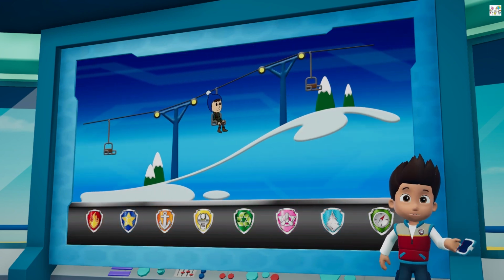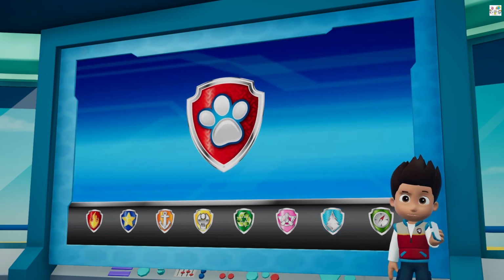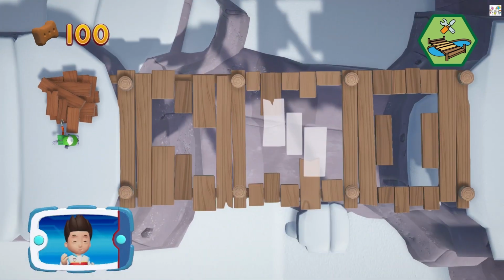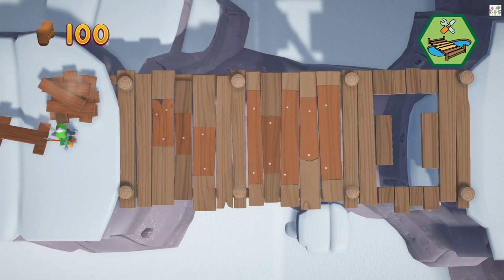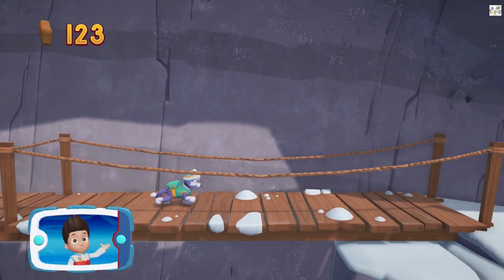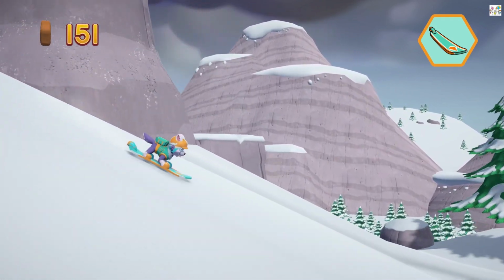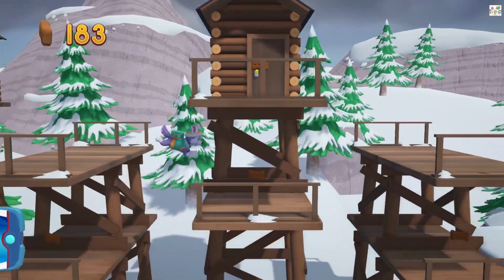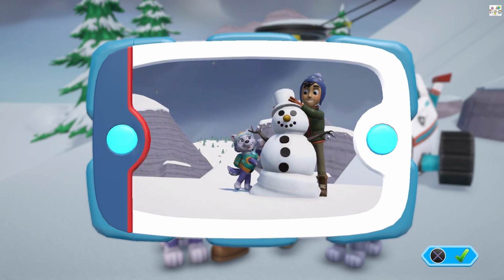Paw Patrol: ON A ROLL 14mission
Paw Patrol: ON A ROLL 14 mission Save Jake at the Ski Lift
A lot of interesting things are waiting for you